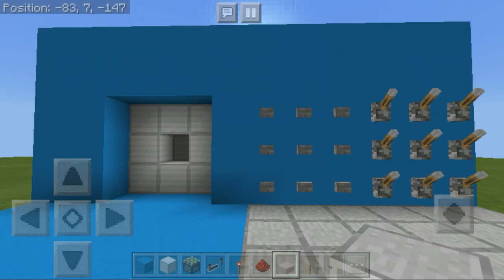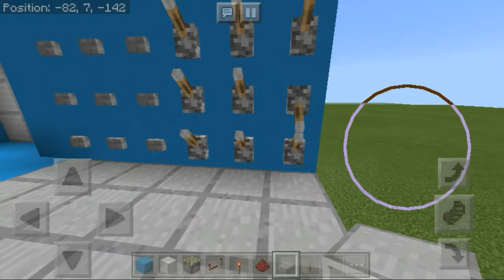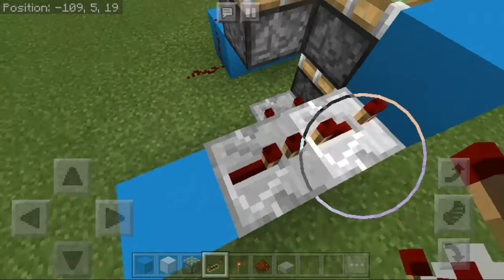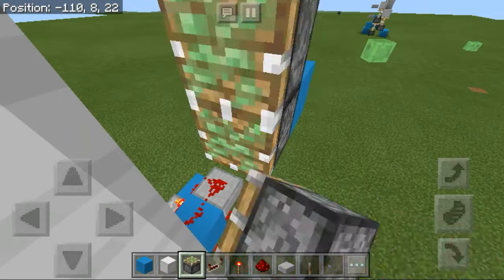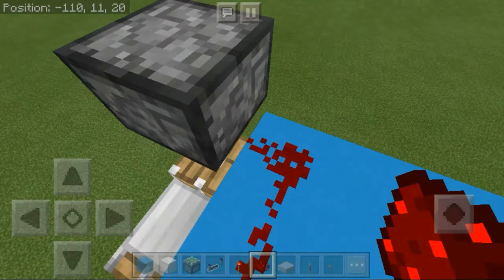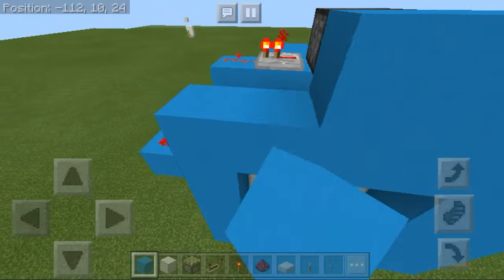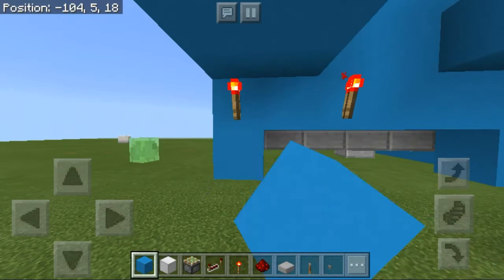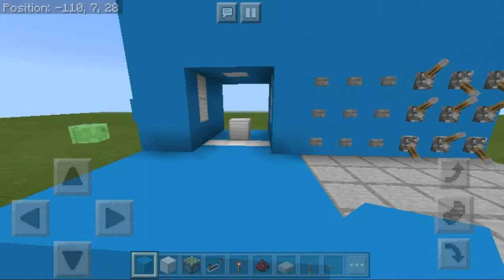🦅 How To Make Combination Lock Vault Door - Minecraft Pe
DON'T CLICK THIS!!! Hello and welcome back to anohter tutorial. Today i am gona show you how to make combination lock vault door in minecraft pe. Usin 3x3 vault door. :D